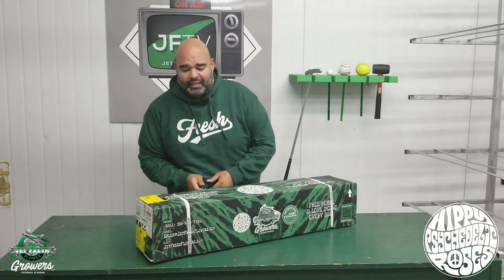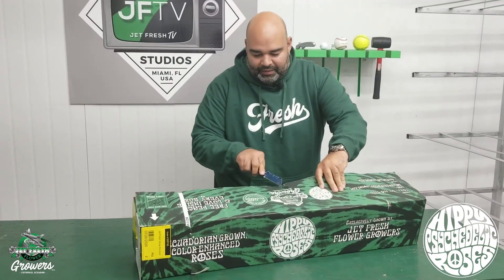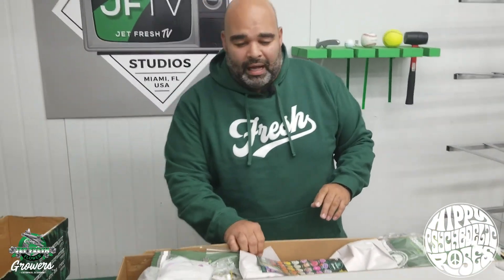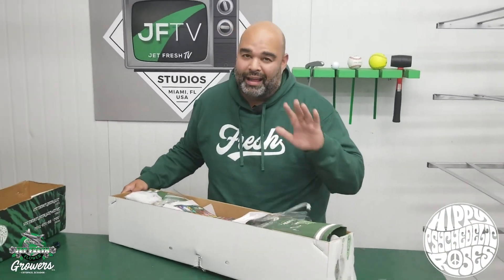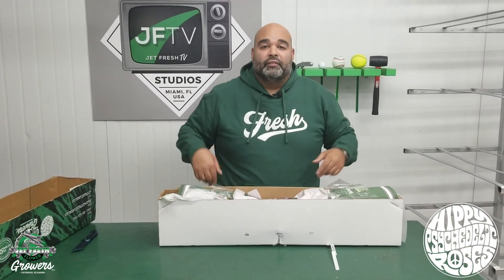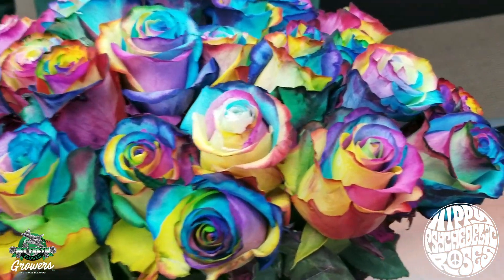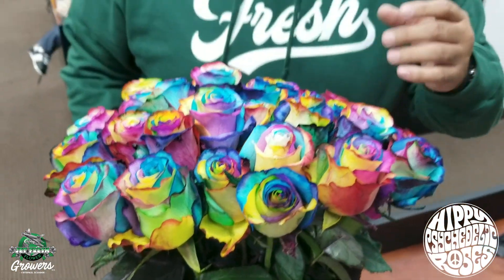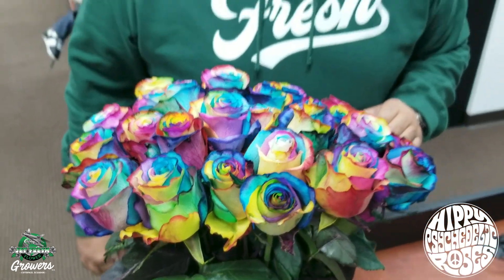JFTV: Jet Fresh Flower Growers' Hippy Psychedelic Roses "Pride" with Fern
JFTV & Jet Fresh Flowers proudly presents a brand new episode of TheFernShow, live from our warehouse in Miami. Join the Fern as he opens a fresh box of HippyPsychedelicRoses full of "PRIDE!" "Pride," one of the newest color-enhanced varieties added to our collection, is a blend of all the colors in the rainbow! Fresh from at our farm in Ecuador, Jet Fresh Flower Growers, S.A.